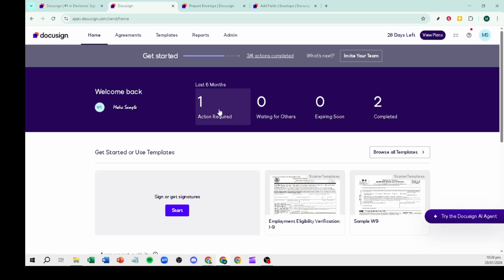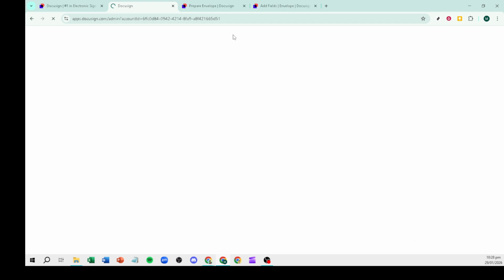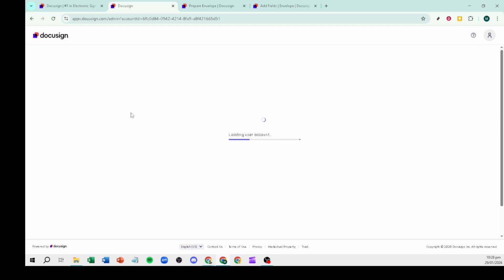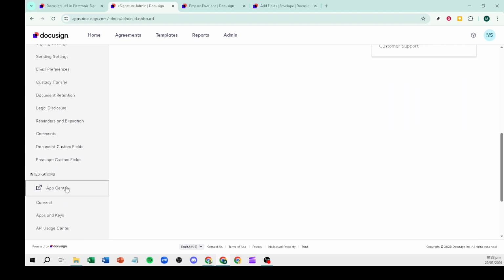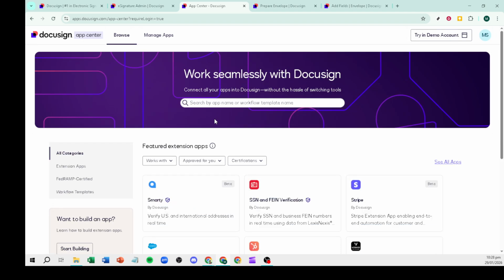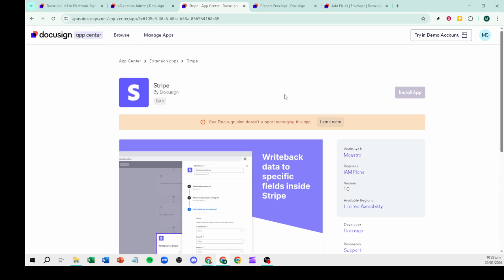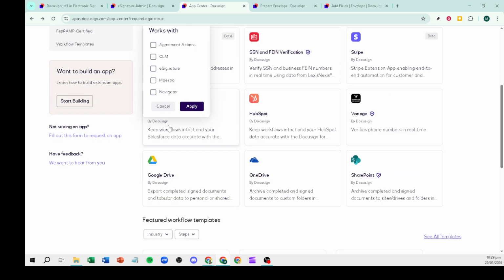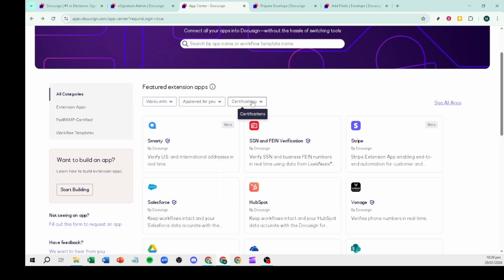Docusign Payment: How to Accept Credit Cards, Stripe, PayPal, and ACH [Full Guide 2026]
In today's video we cover: docusign payment tutorial, accept credit cards docusign step by step, docusign stripe integration tutorial 2026, accept paypal payments docusign guide, ach payments docusign setup tutorial, docusign payment gateway configuration, collect payments in docusign envelopes workflow, docusign payment fields tutorial, docusign business workflow automation payments, docusign tips and tricks, docusign beginner guide, docusign full guide 2026, docusign document workflow tutorial, docusign training video